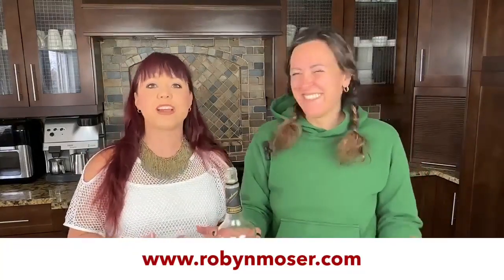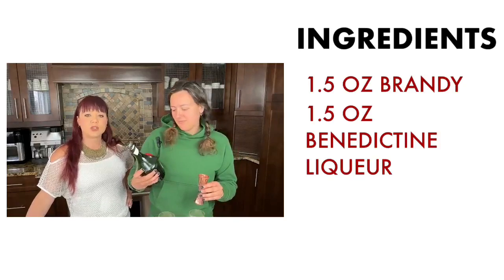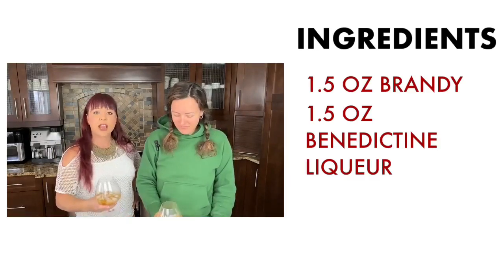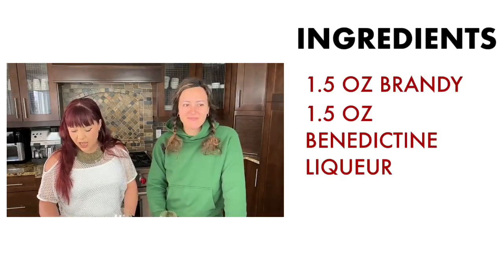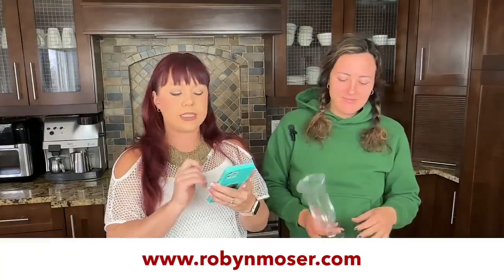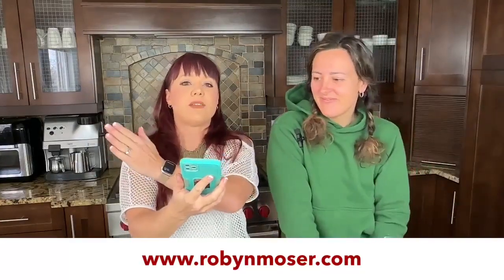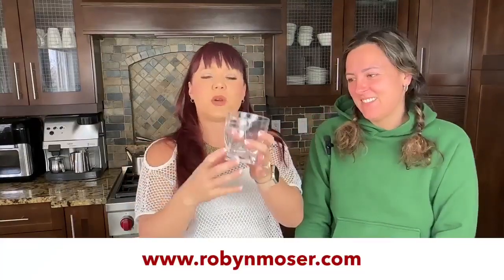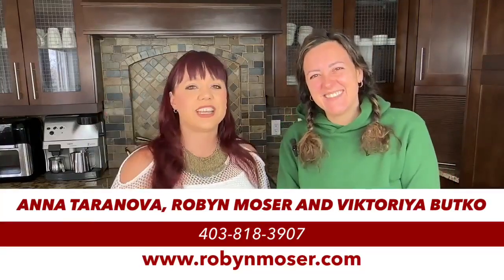The B&B Cocktail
In this episode we make the B&B cocktail and we discuss work from home solutions or running a business from your home.